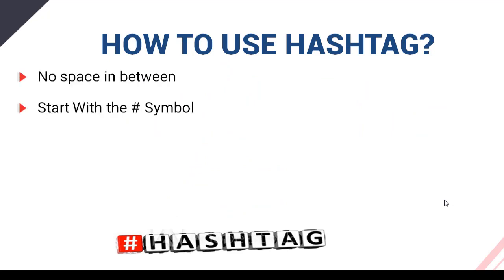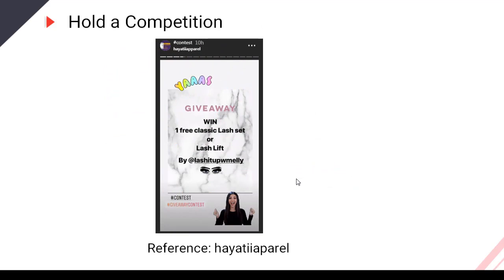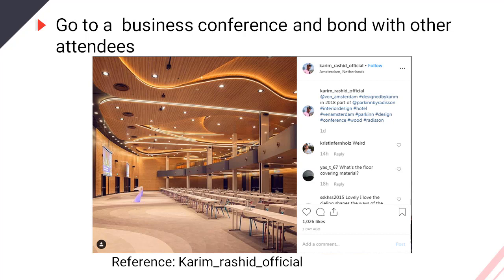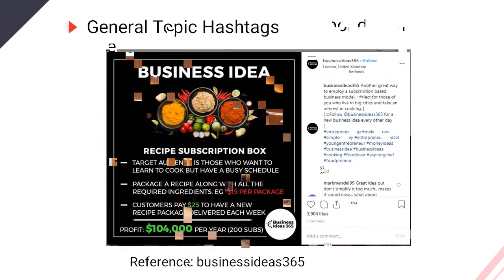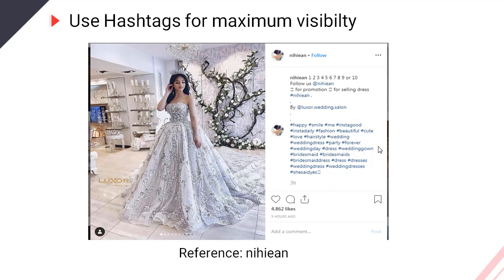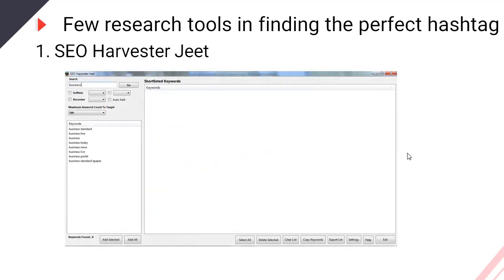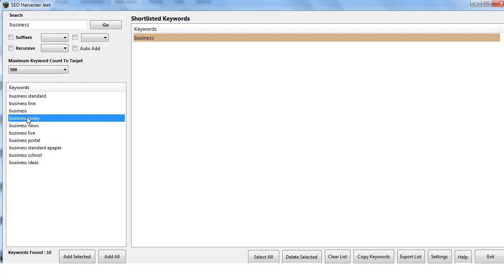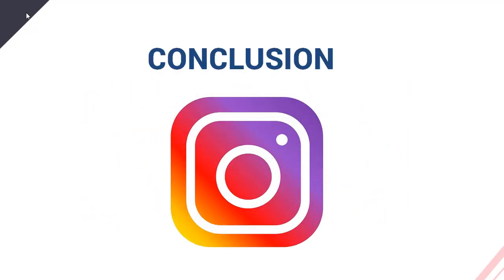How to Get Traffic Using Instagram Hashtags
You must have heard of hashtags everywhere, especially in this online world. They are so popular because they can really propel your digital footprint. Wanna know how?

In this video learn how to get more traffic on Instagram using tags. Know how your business can benefit from it. Get to know the following elements in  detail:

Uses of hashtags.
How does a hashtag look.
Number of hashtags that can be used.
What to avoid when using hashtags.
How to find the right hashtags.
Research toolsforhashtags.

Know all about hashtags right here.